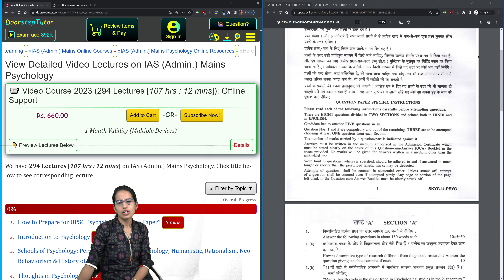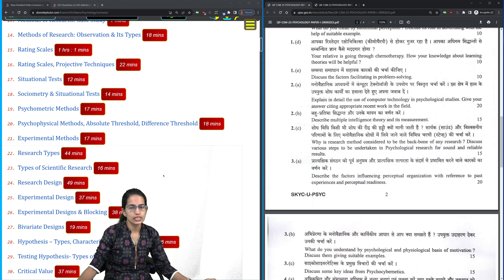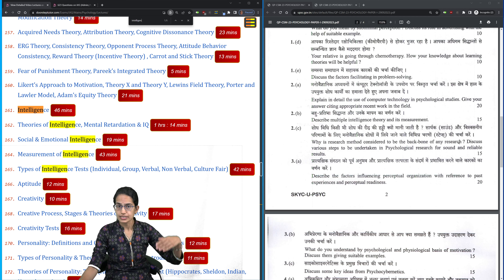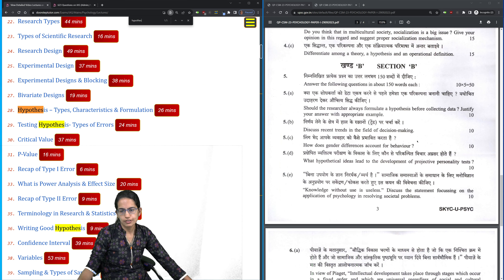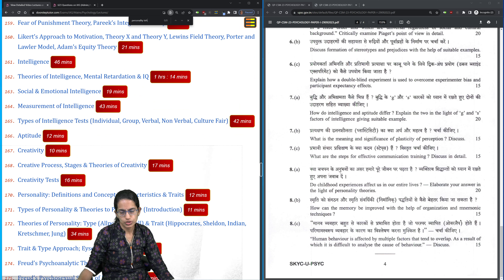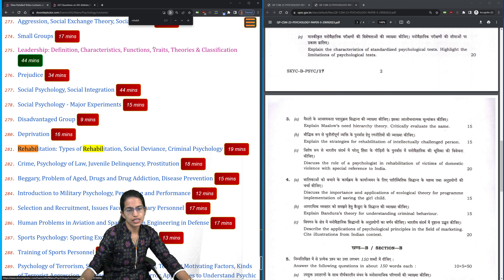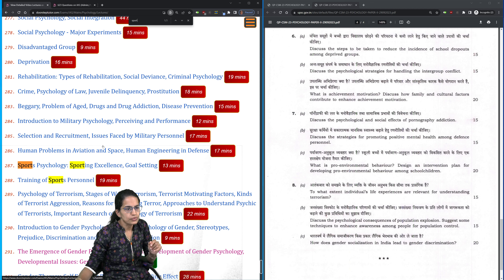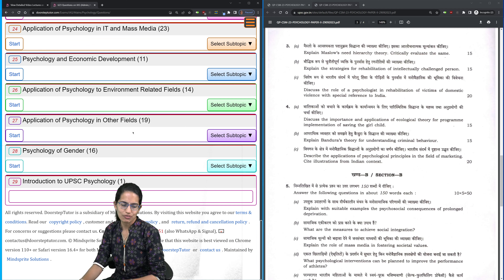UPSC Psychology Optional Paper 1 and 2 Analysis 2023 | IAS Mains 2023 | Examrace Doorsteptutor.com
For Maps and locations (revised and updated - includes section on education, defense and more) book

In this video series, we will provide you with valuable insights into the key topics and preparation strategies for Psychology Paper 1 in UPSC 2023. Our team of experienced educators and UPSC experts will break down the syllabus, highlight crucial themes, and share effective study techniques to help you excel in this paper.

We will also delve into previous year's question papers and analyze the trends, giving you a competitive edge in your preparation.

1. Learn from the best faculties
2. In-depth analysis
3. Exam planning strategy
4. Best question solution
5. Time management